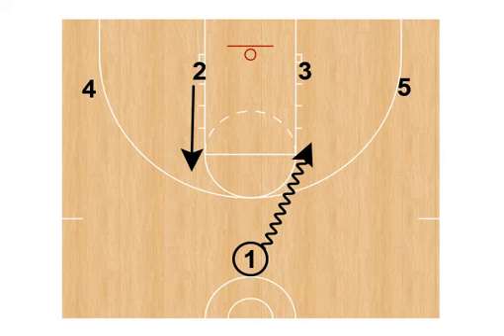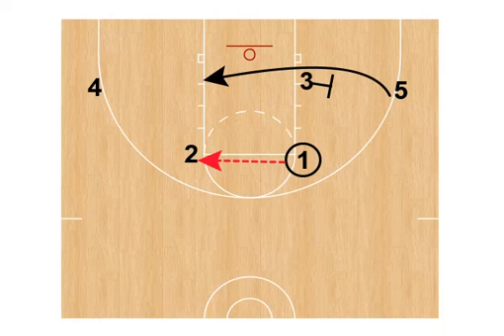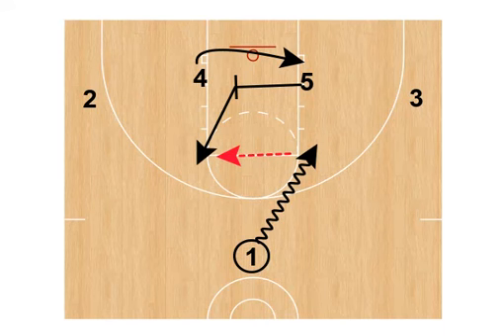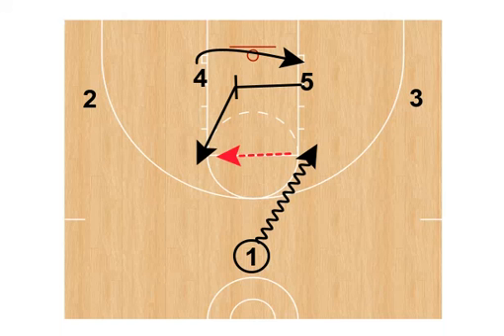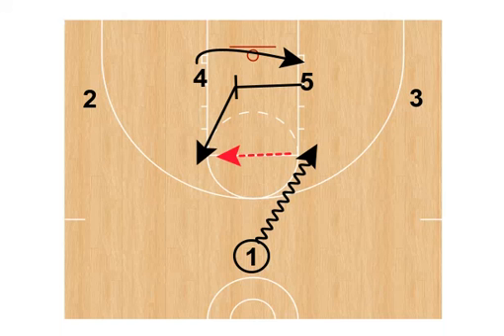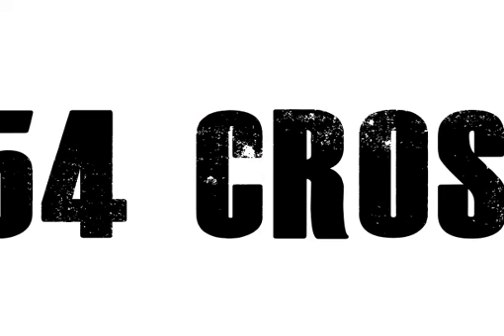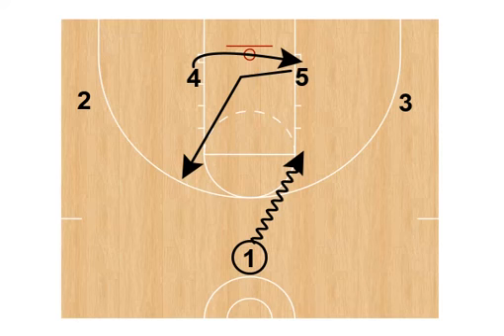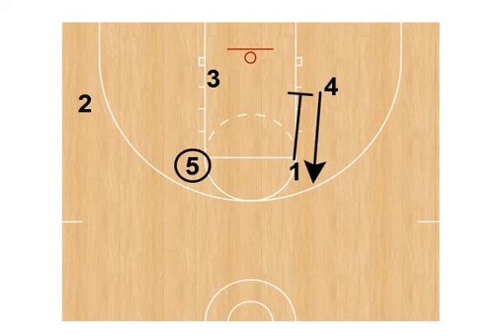The Flex Offense #6 - 54 Out, 54 Screen, 54 Out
The sixth flex offense video with 3 different entries.  These are very useful against a man-to-man defense in the Flex offense.